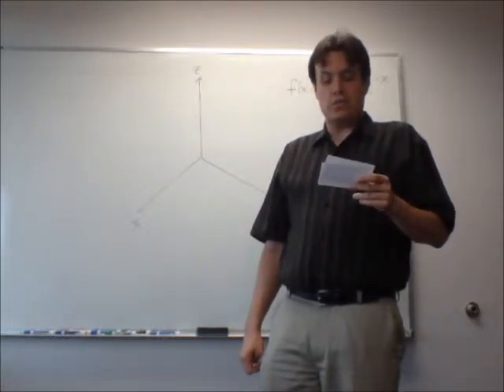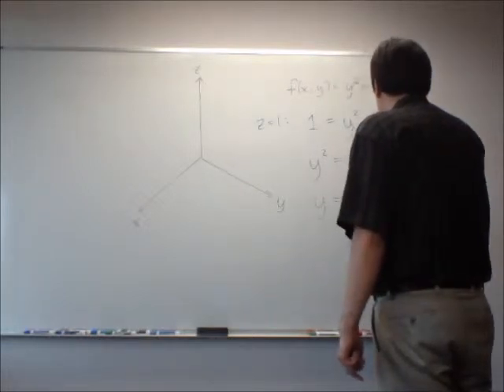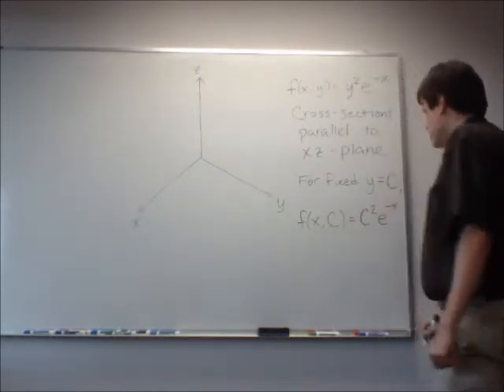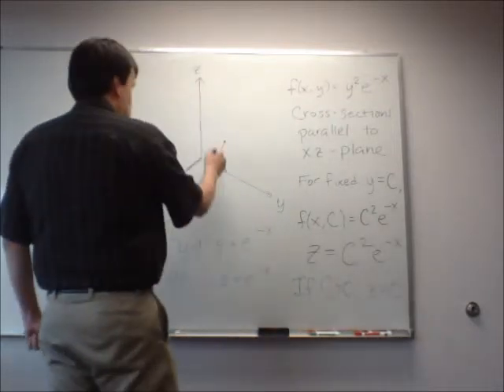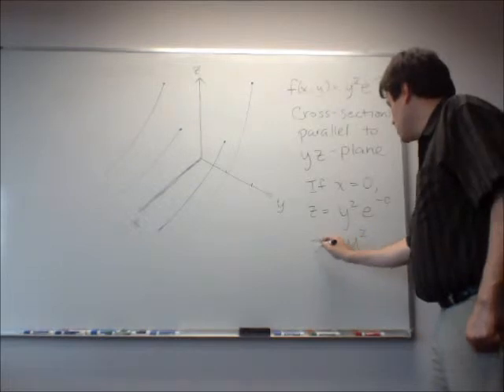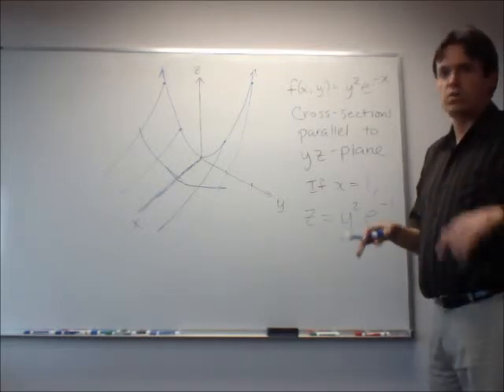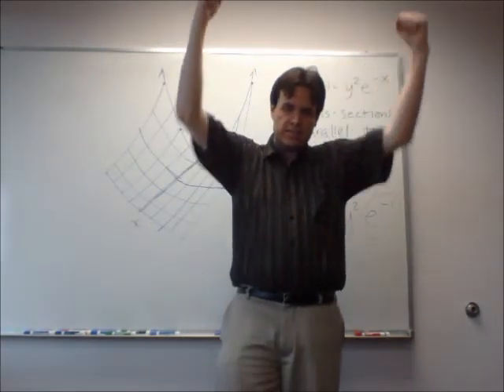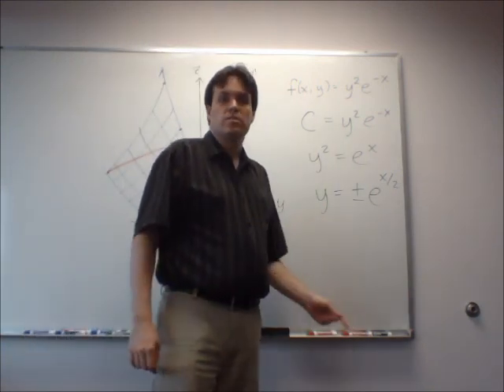Math 196V FAQs Week 2 Part 1